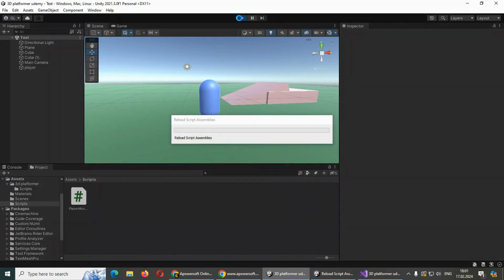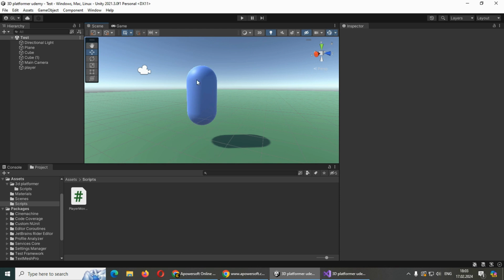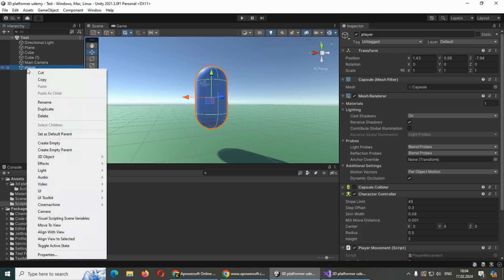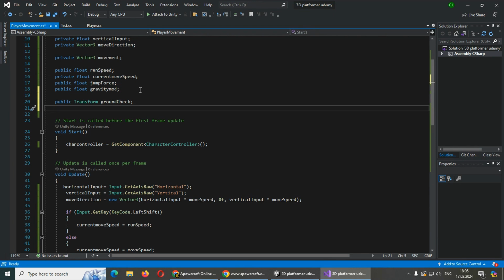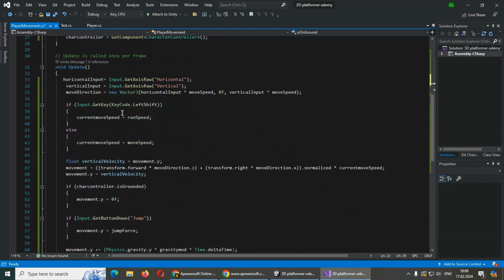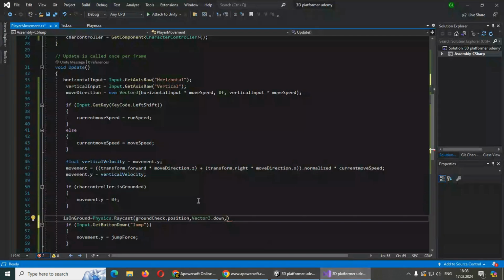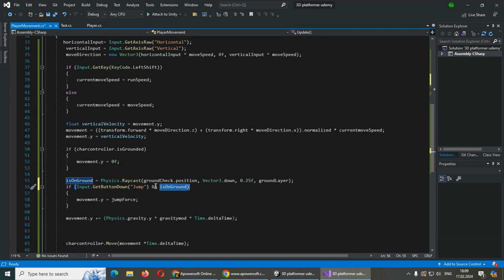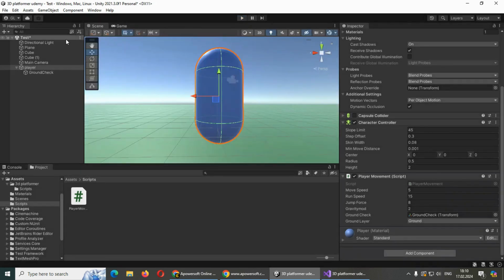How to create 3D FPS GAME in Unity 6 for beginners (Full course) #6 Fix jumping